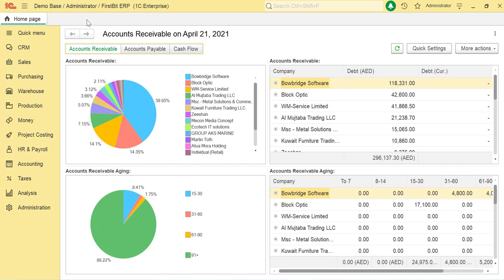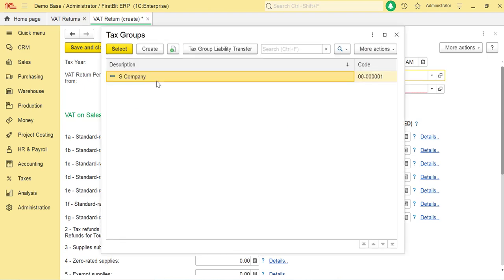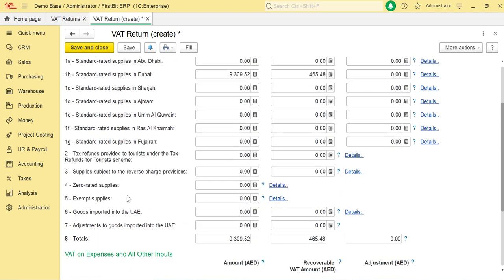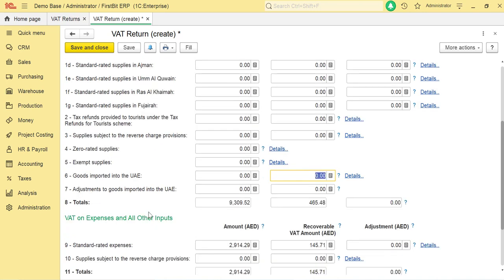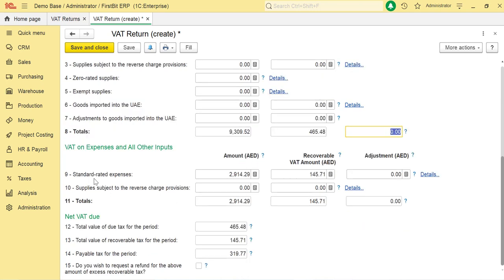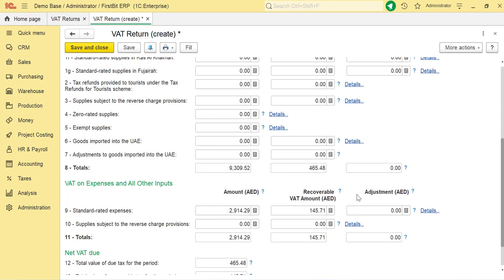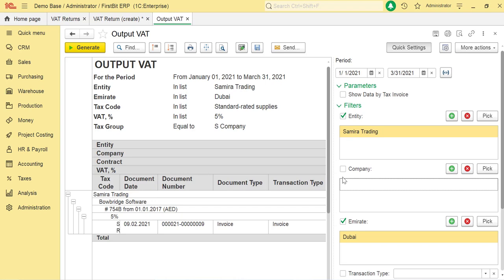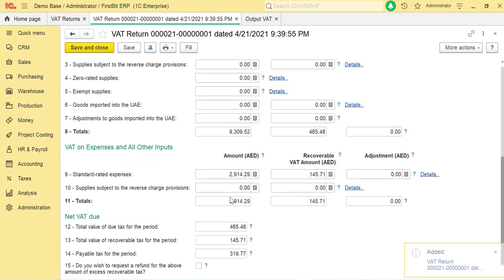How to create Tax Group VAT return document